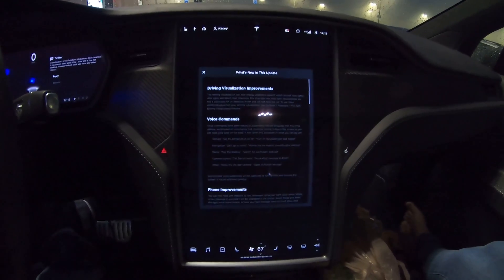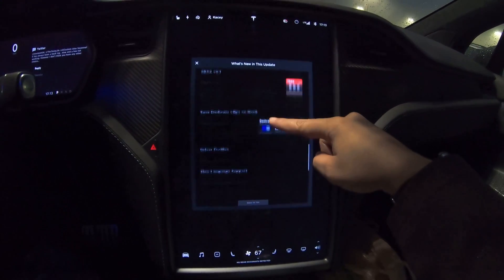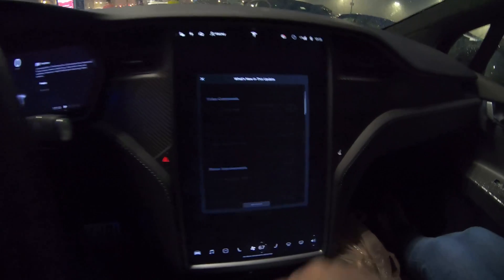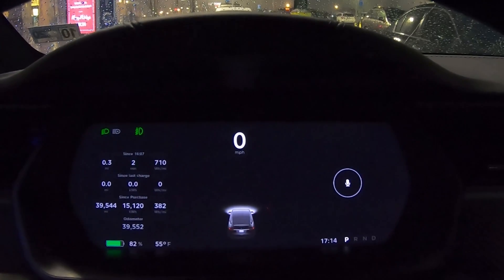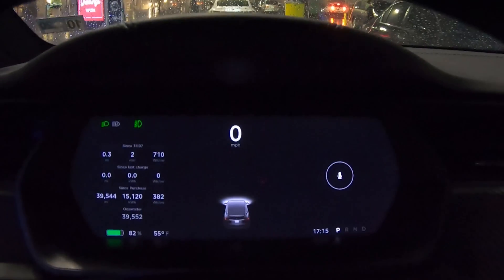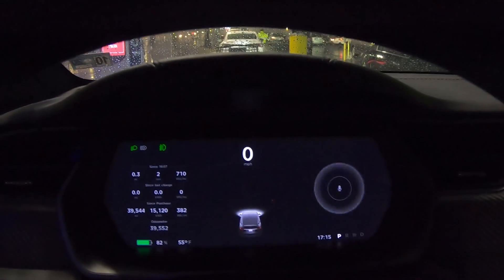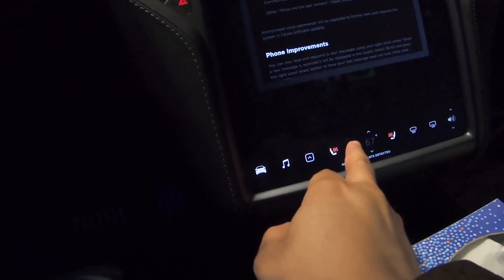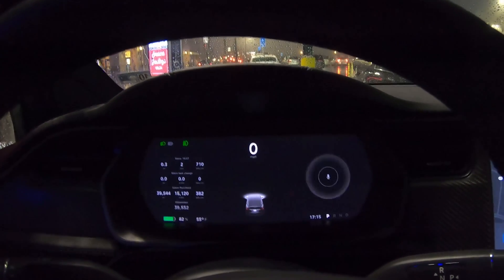Tesla software update 2019.40.50.5 United States FSD Edition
My wife Luna and I went to the grocery store (and Volta EVSE) today, on the way out of the parking garage the car offered a software update, so we tethered the phone to the Model X and let it update.

When we finished shopping the car had installed Firmware 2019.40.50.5. So we brought out the camera and shared our initial findings here on the channel. There were no immediately obvious changes to anything besides the massively improved success rate of the voice commands.